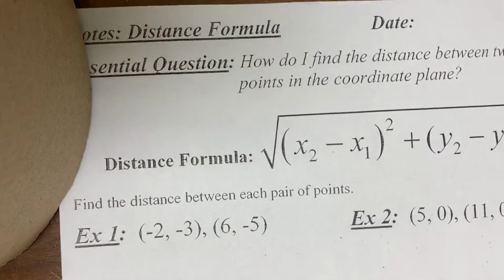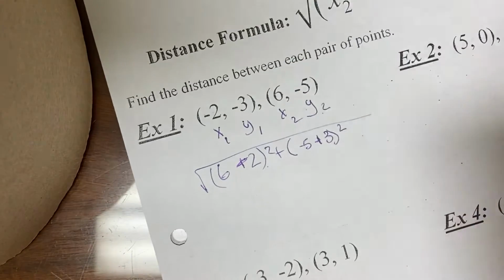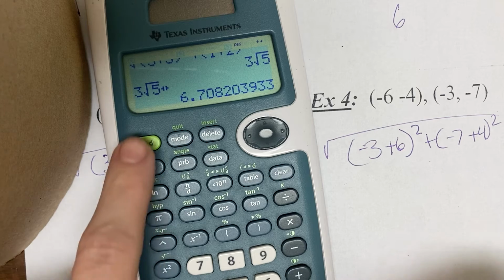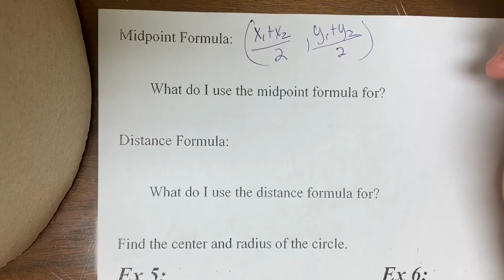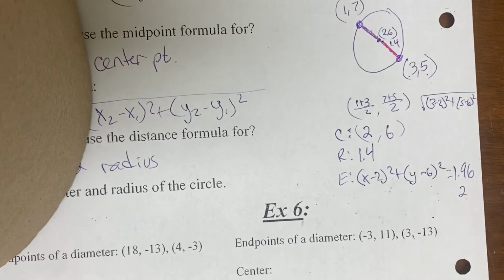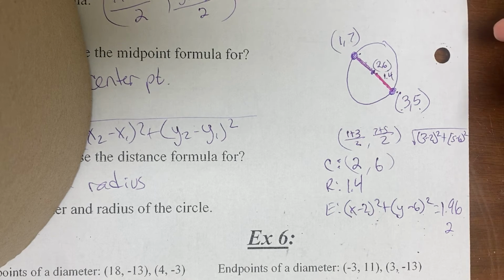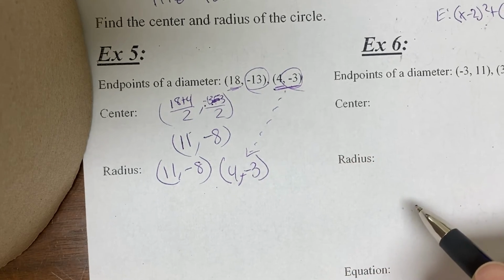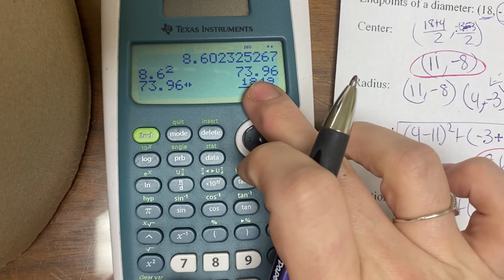Murray endpoints of a diameter